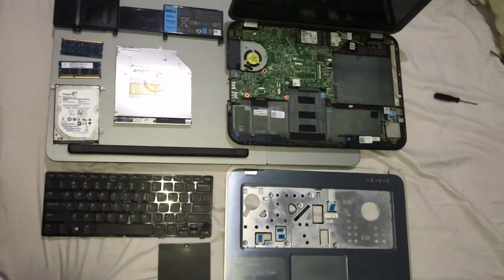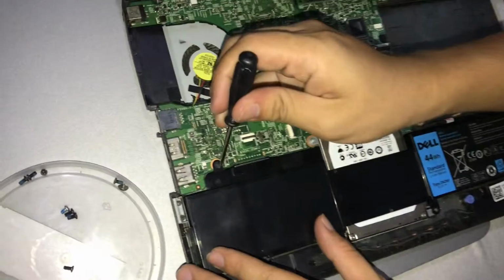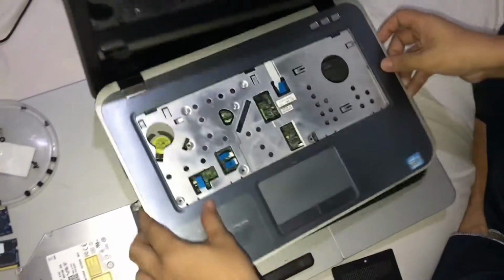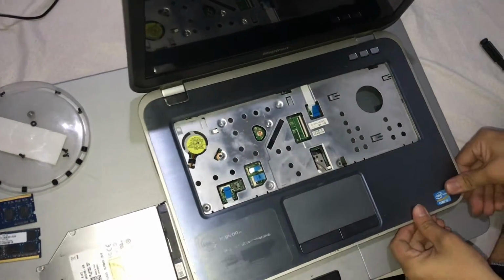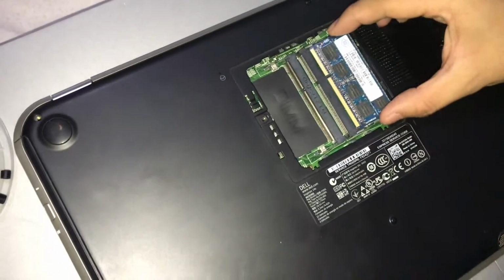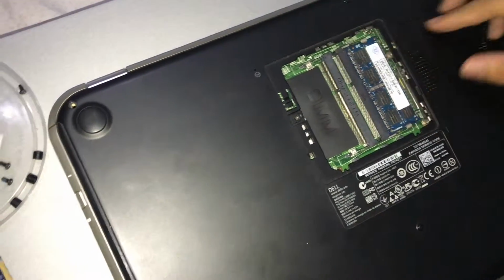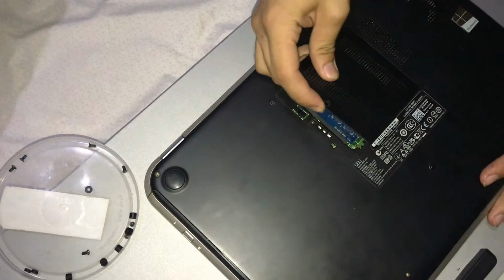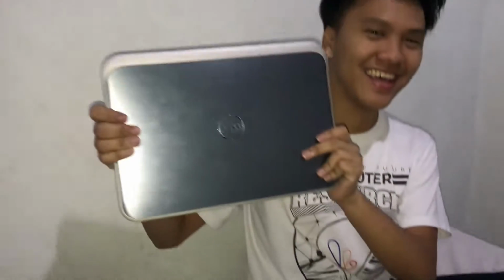Laptop Assembly Dell Inspiron 14z